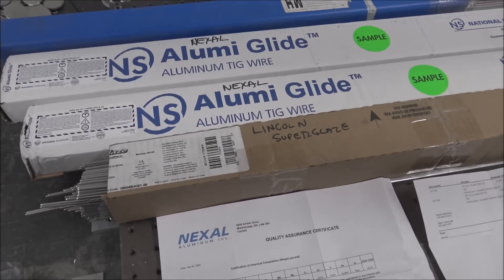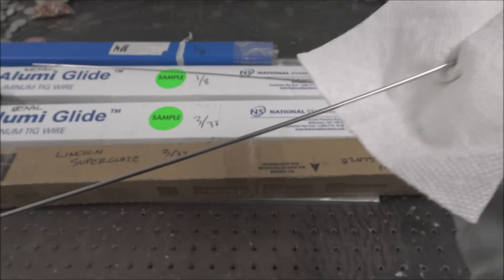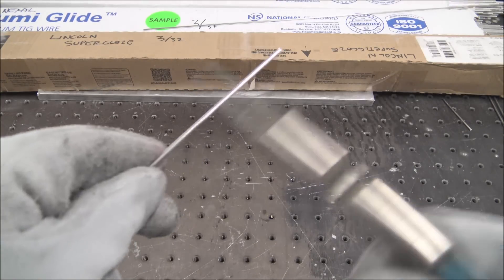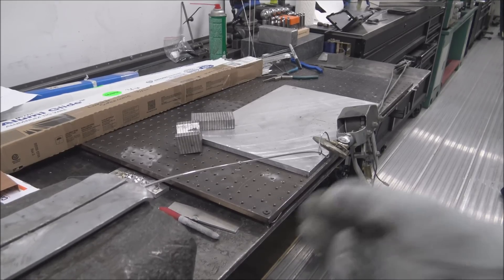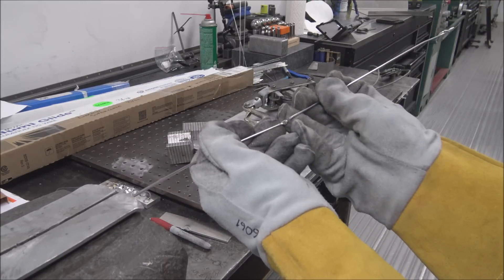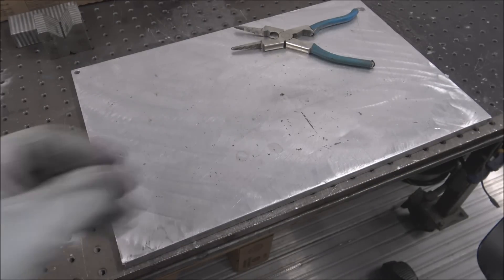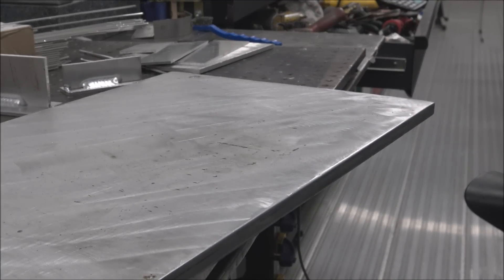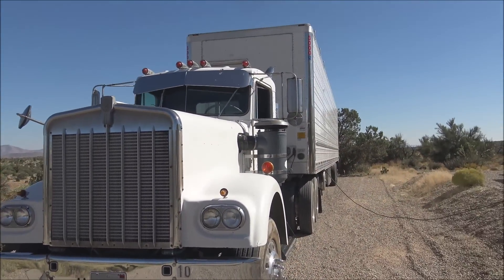TIG Welding Aluminum - Different Filler Rod Brand Comparison